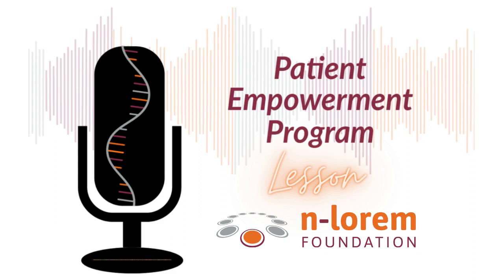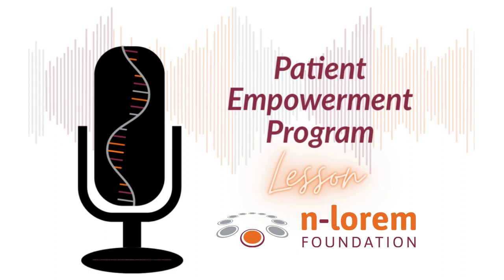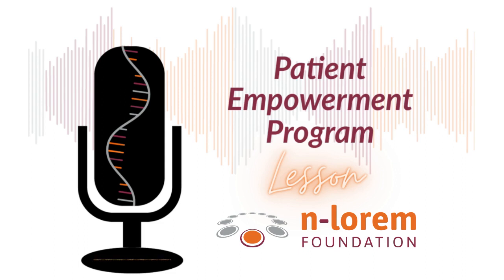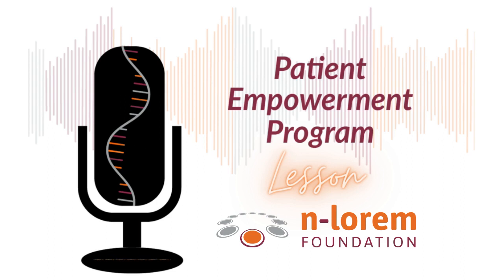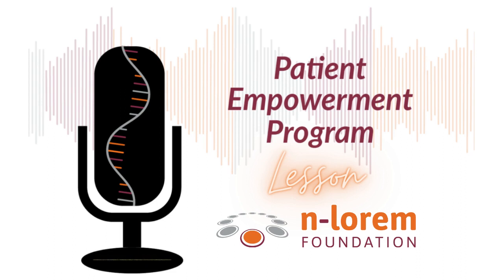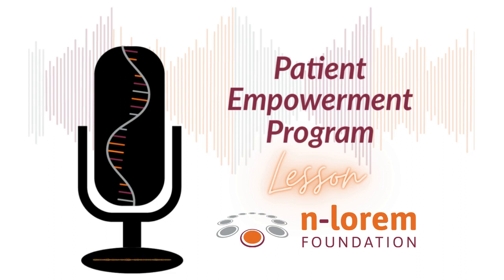Cardiovascular Part 2A: (The Pump) Heart Anatomy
In this episode, Stan continues his lecture series on organs, focusing on the pump of the cardiovascular system – the Heart. Organs are individual tissue components that help meet the needs of an entire organism (that’s you). The heart is one of the most important, complex, and fascinating organs in your body. Learn all about the heart that’s working so hard for you in the first of a two-part series on this amazing organ.